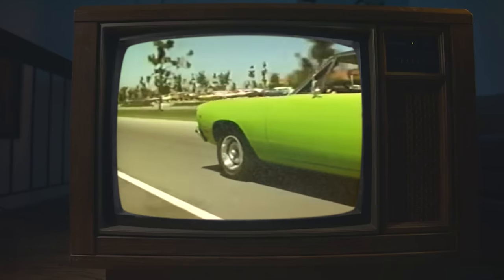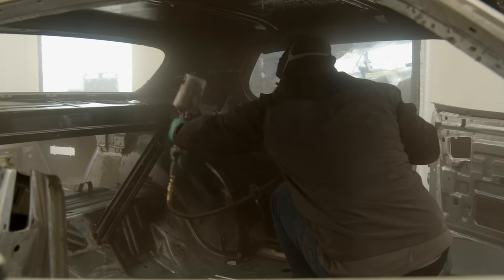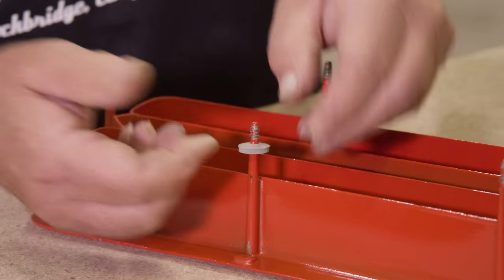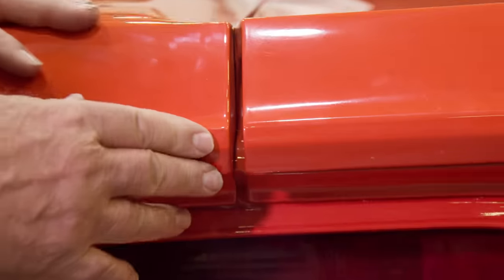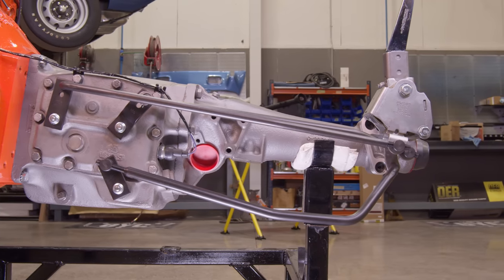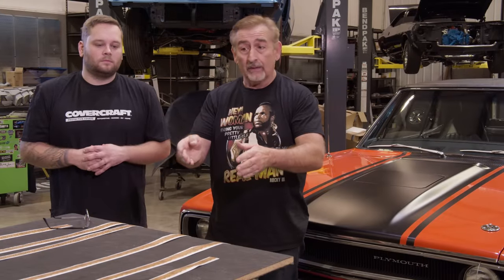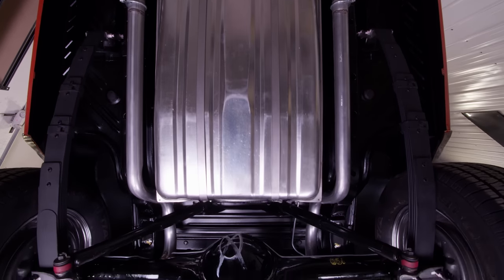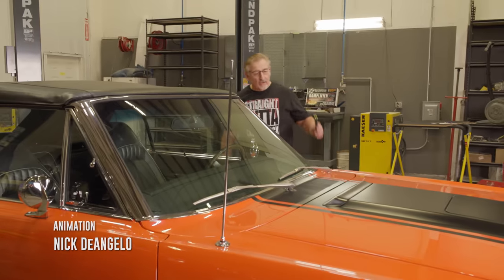NEW 4K EPISODE: 1970 ROAD RUNNER CONVERTIBLE MEEP-MEEP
The Ghouls are almost done with the 70 runner convertible. Mark shows us how the Air Grabber works and Will paints a very special 71 road runner 440-6bbl.